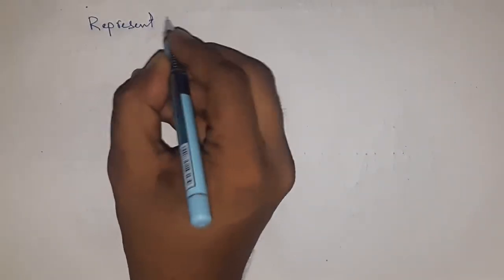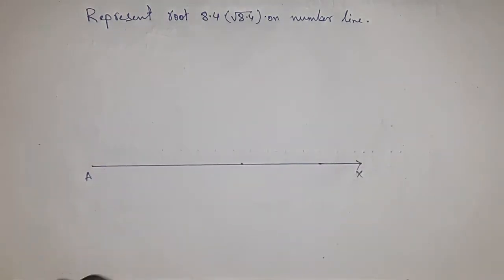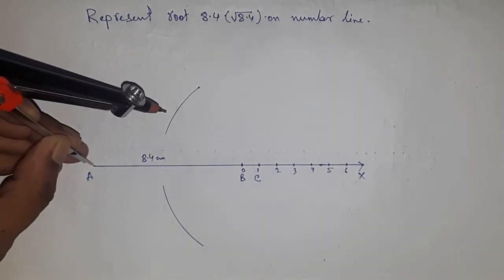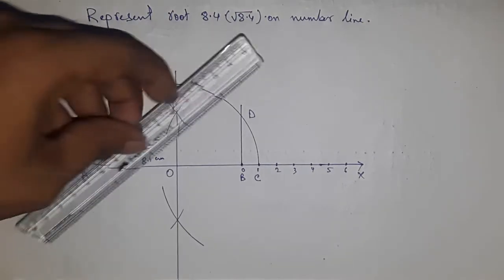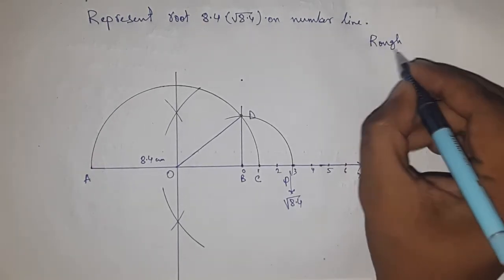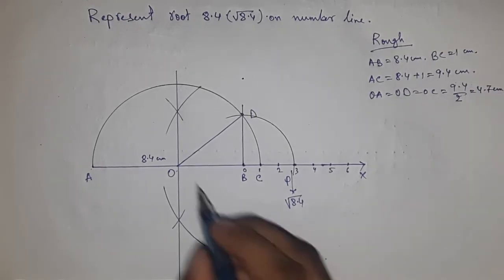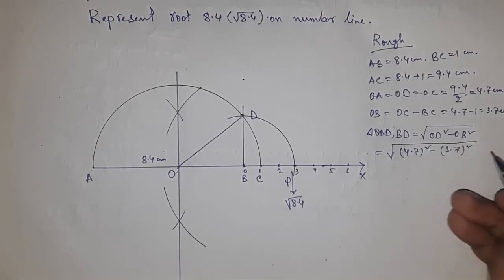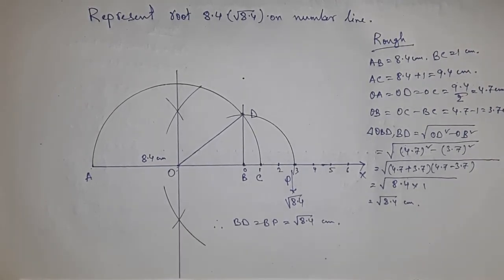How to represent root 8.4 on number line.